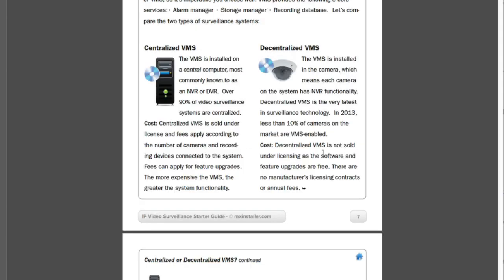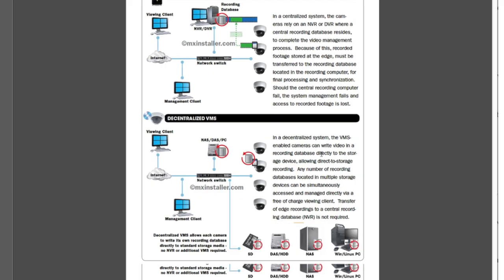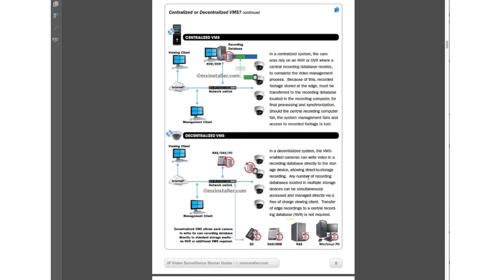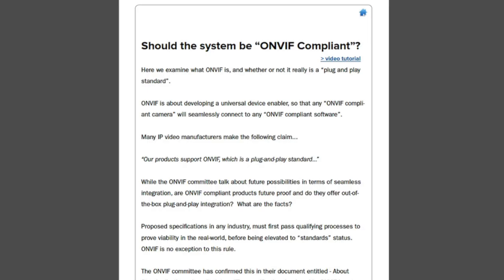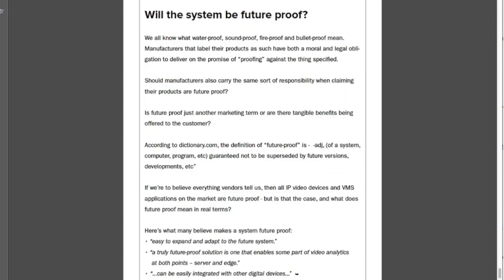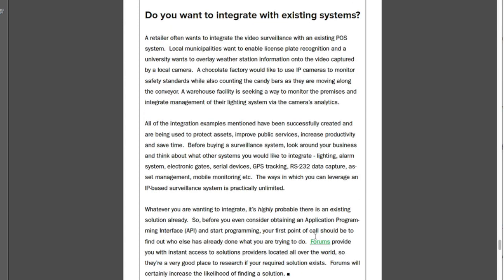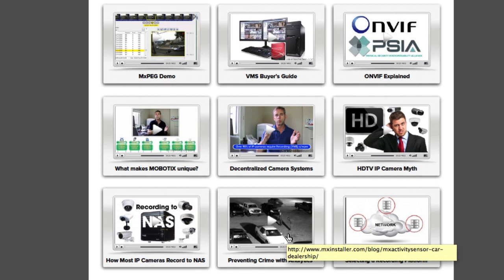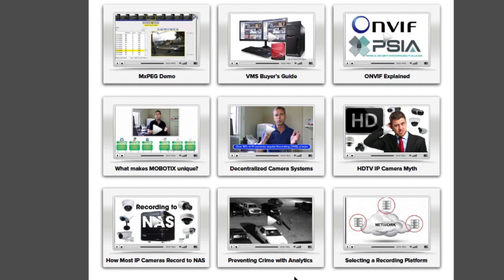IP Video Surveillance Starter Guide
NOTE: This guide has now been replaced with a new enhanced ebook - IP Video Surveillance Smart Guide

This condensed guide is written in an easy-to-understand format for non-technical decision makers who want to successfully complete the planning phase of a video surveillance system.

This is absolutely the right place to start if you are new to IP video surveillance and IP camera technologies.

We walk you through the planning process using 7 key questions that will ensure you are well prepared and ready to make an informed decision as to which cameras, storage and IP camera software will best suit your application.

We've also thrown in expert video tutorials which will help move video surveillance novices closer to system planning mastery. There's no reason to wait, it's entirely free of charge to the community

Other online MOBOTIX training resources available...